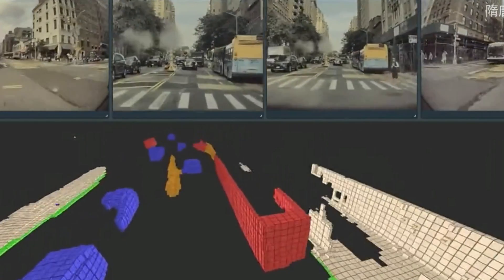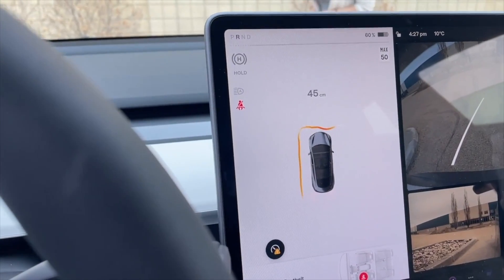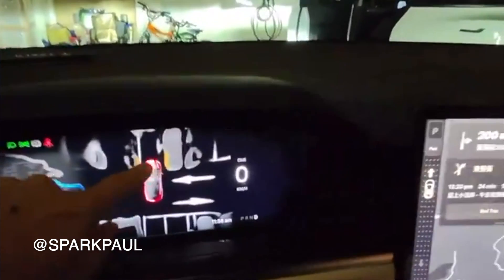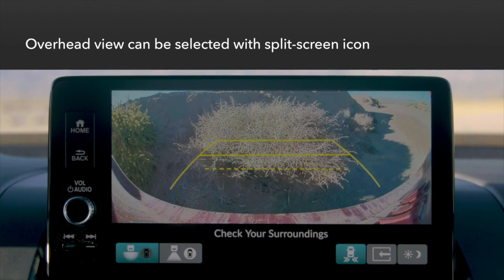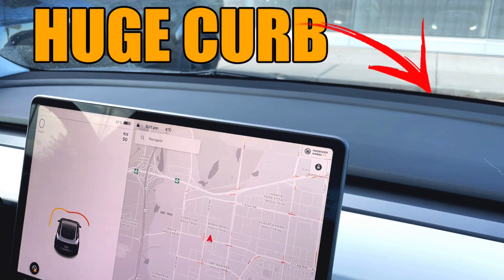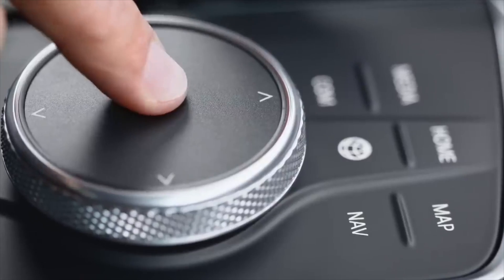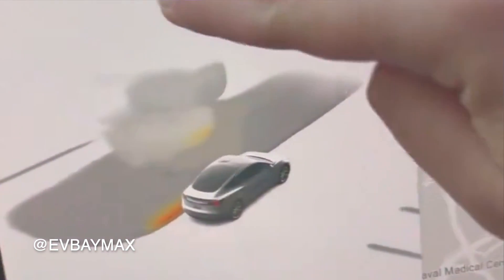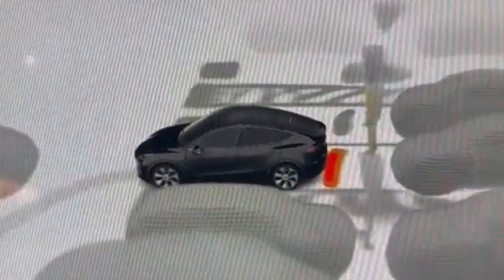NEW Tesla Vision Park Assist vs USS Parking Sensors | It Sees Everything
Tesla has released their Tesla Vision High Fidelity Park Assist system to all vehicles without USS/parking sensors and here’s all the reasons why it’s such better and much more improved other the previous system.